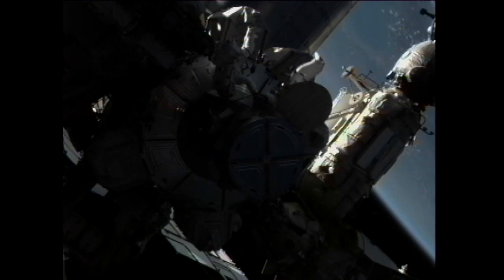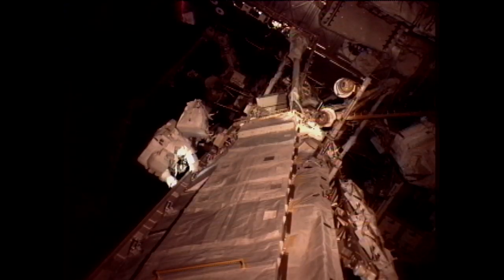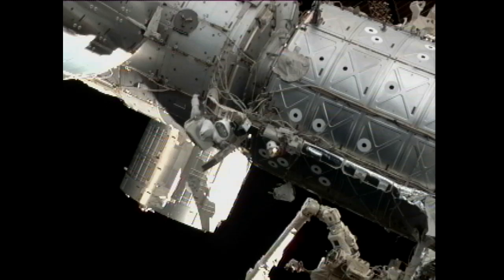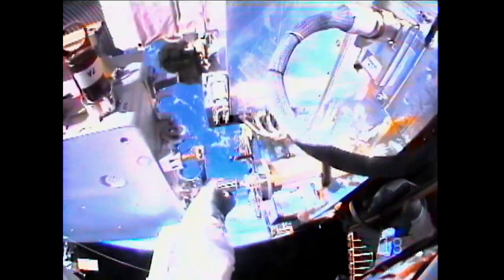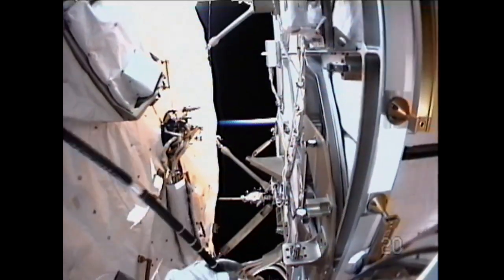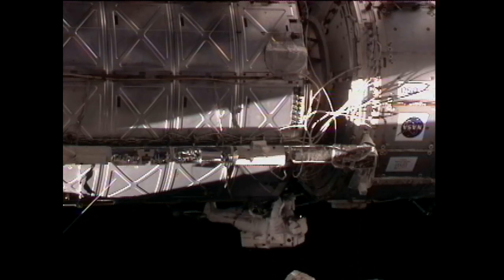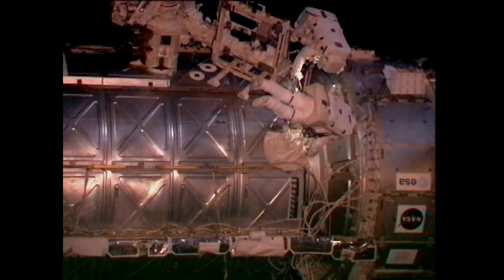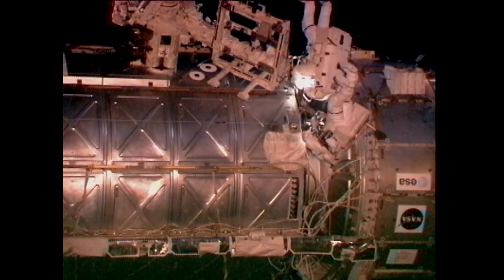STS-134 Daily Mission Recap - Flight Day 5